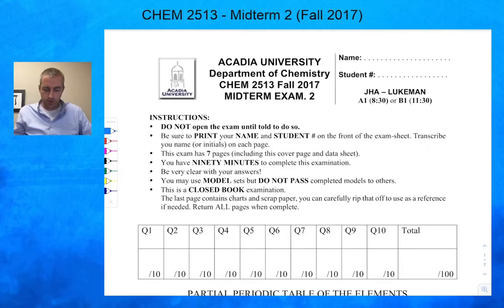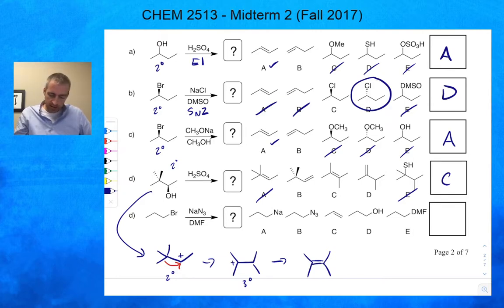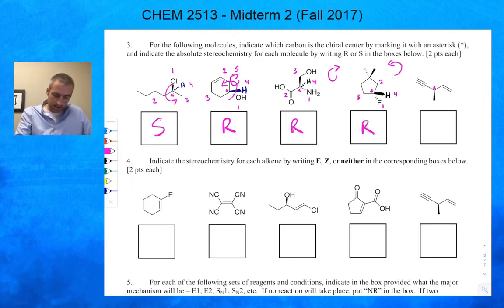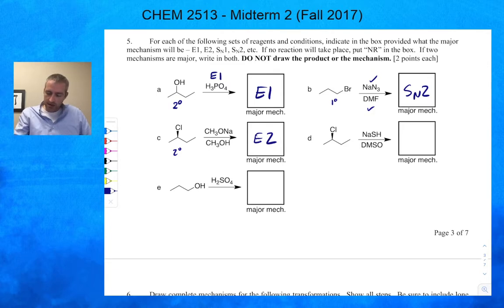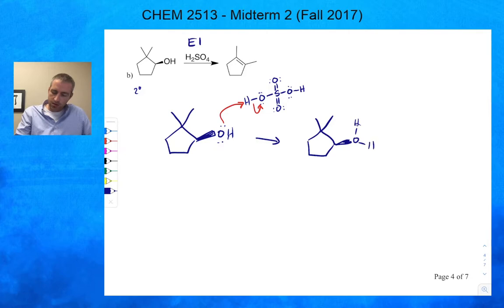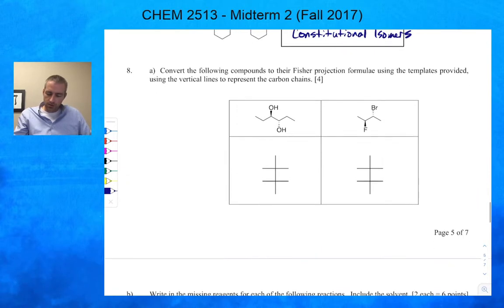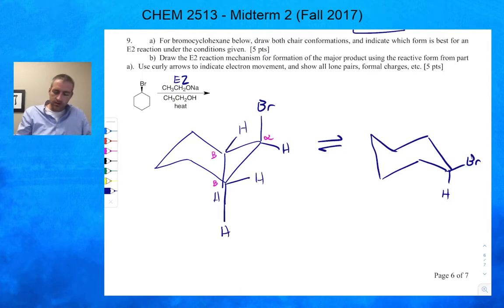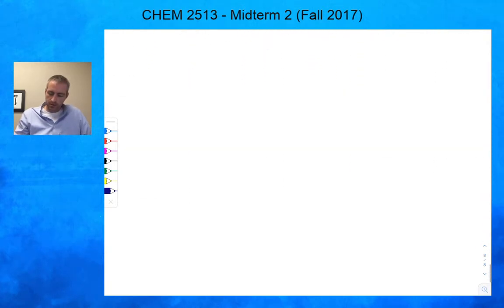CHEM 2513 - Midterm II 2017 - Solutions